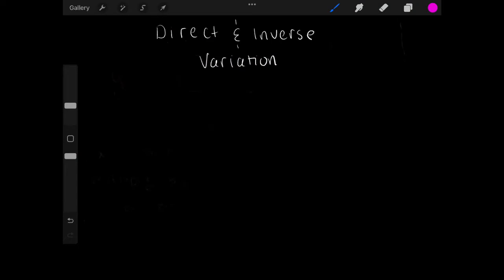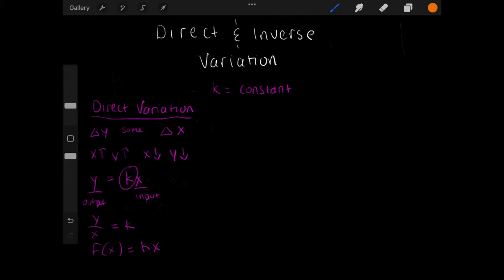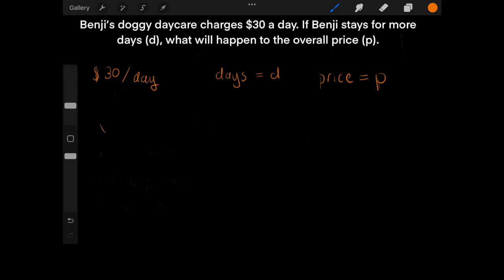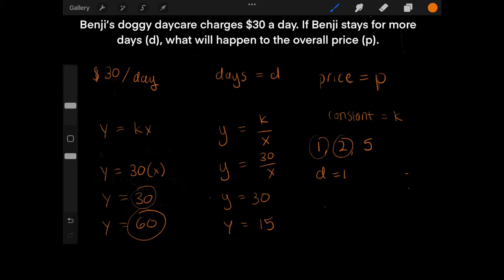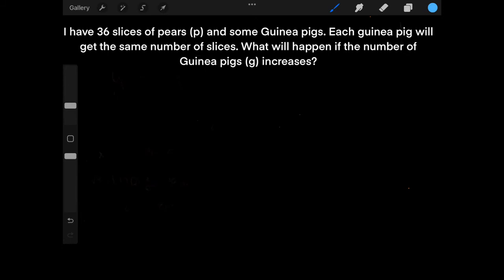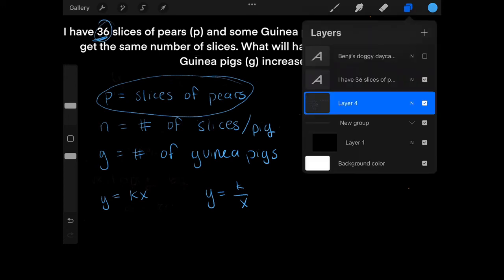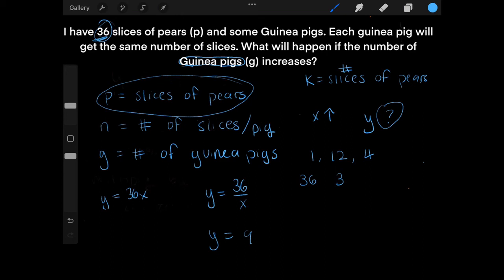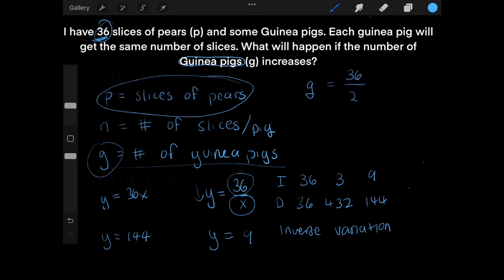Direct and Inverse Variation (Part 1)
Hello! This video explains direct vs. indirect variation. Make sure to check out part 2!

Teachers or students: Any math questions? Any video suggestions?